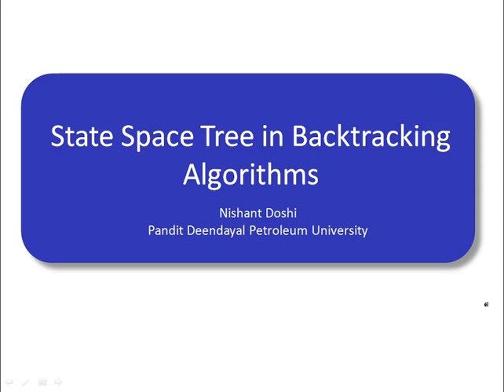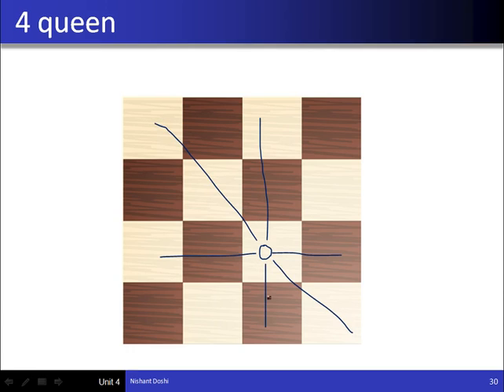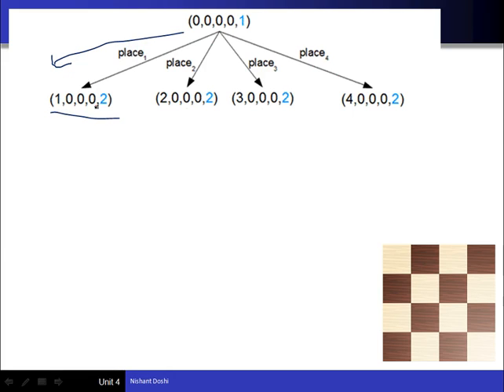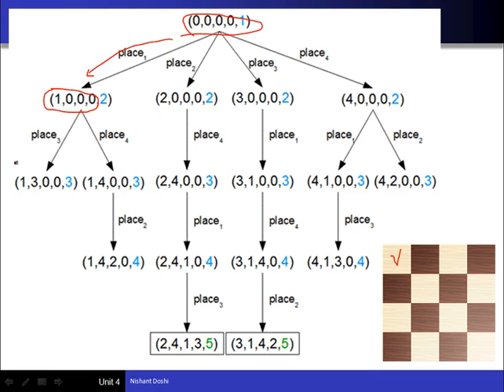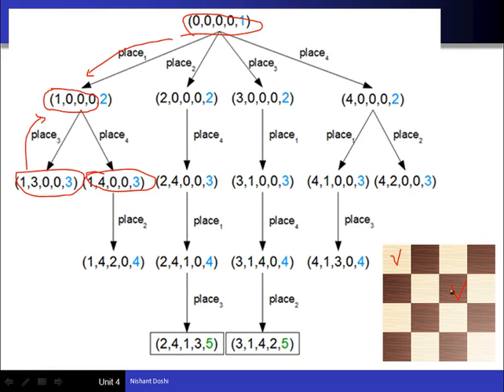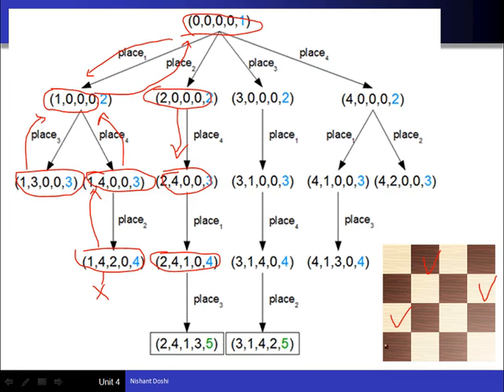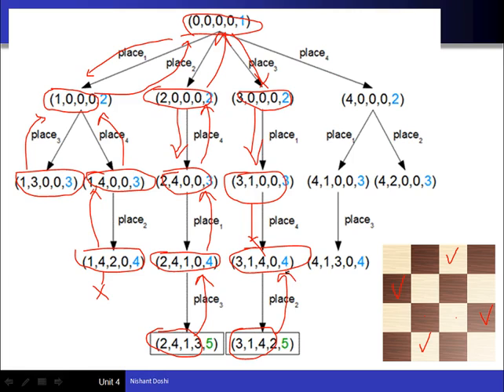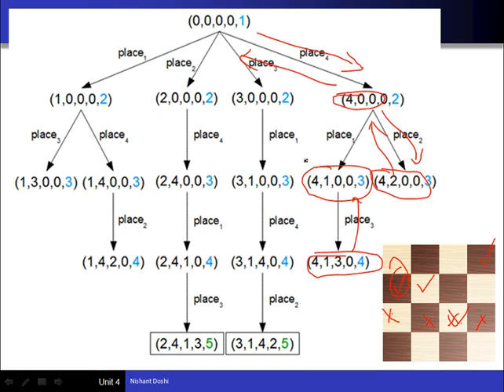DAA 8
State Space Tree in Backtracking Algorithms